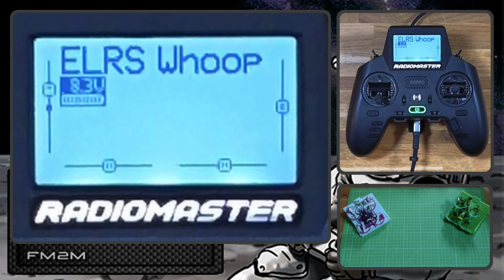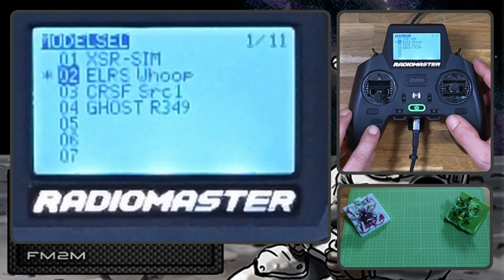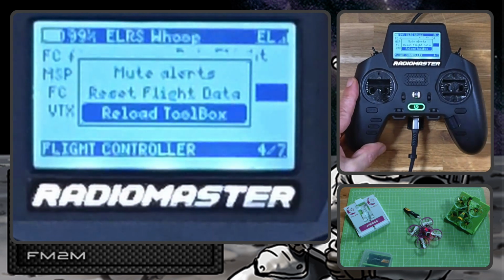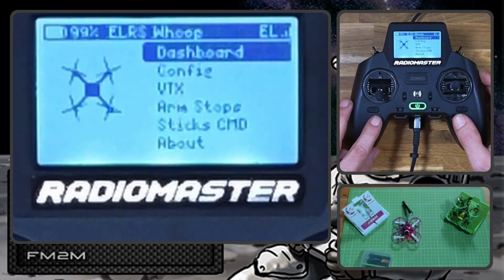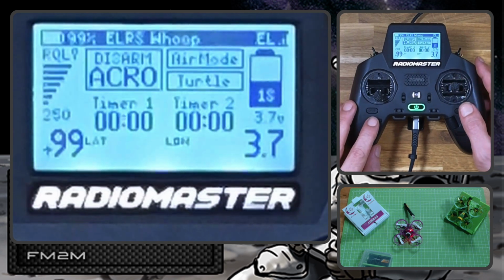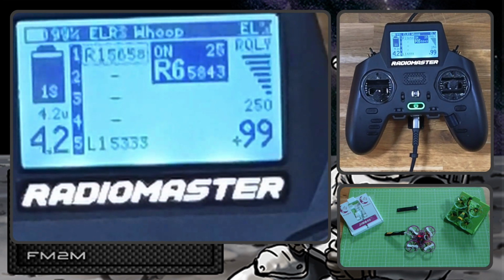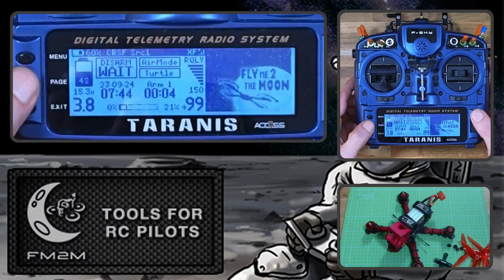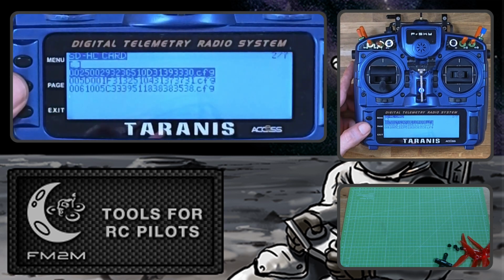FM2M ToolBox 0.85 Beta for BW radios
Instalation and configuration explained.

Thank you & happy flying